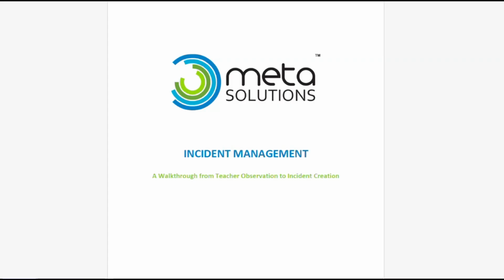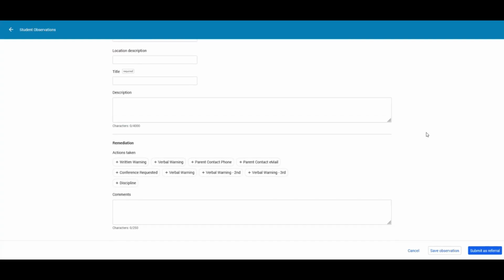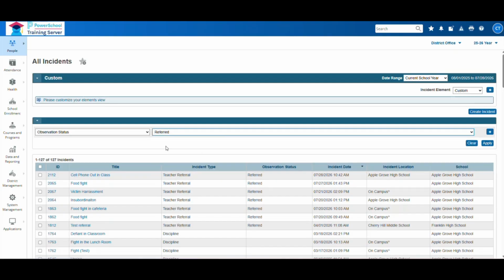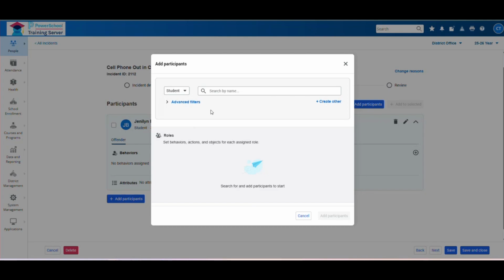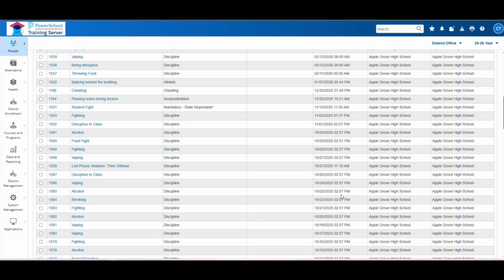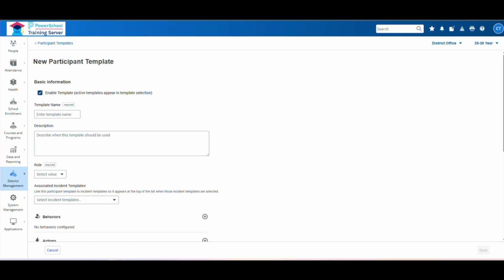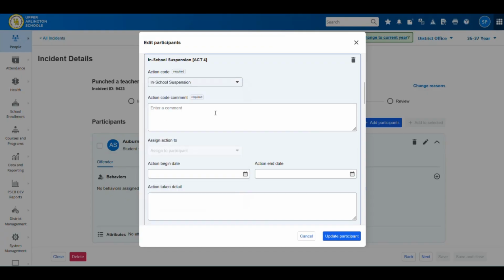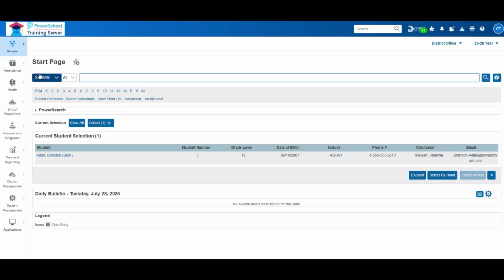Incident Management Part 2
In this PowerSchool Incident Management session we will walk through the process of entering teacher referrals, creating incidents, creating incident templates, and completing the state EMIS fields.

0:00 Intro and Documentation
3:32 Teacher Referrals (Teacher Submission)
20:47 Sending Admin Feedback on Teacher Referrals
28:02 Teacher Referrals (Returned by Admin)
31:28 Converting Teacher Referral into Incident (Admin)
46:50 Creating Incident Templates
56:44 Creating Participant Templates
1:04:41 Creating Incidents
1:07:27 EMIS
1:14:41 Questions